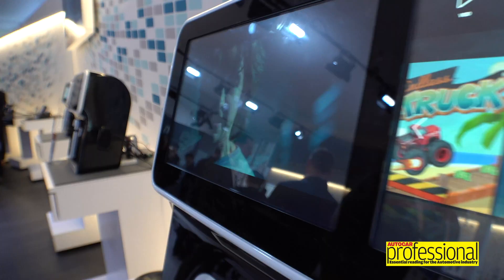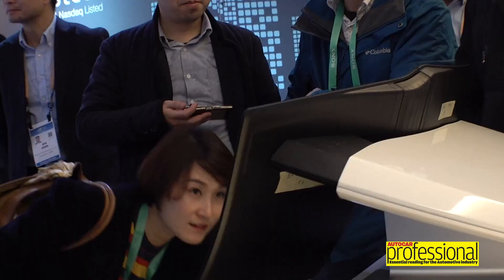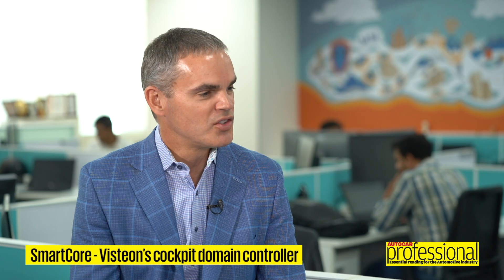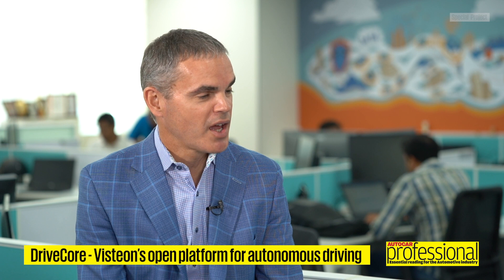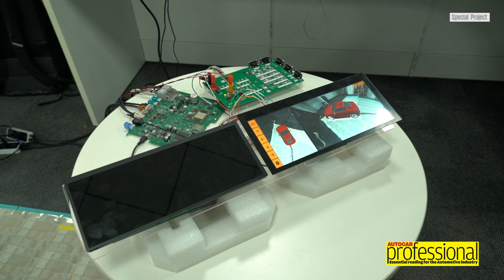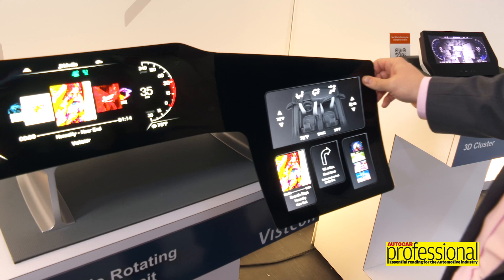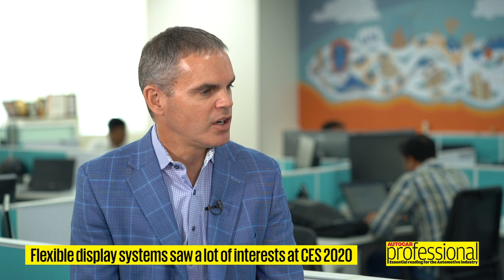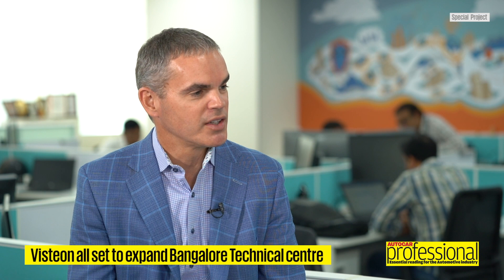Visteon’s Matt Cole | Special Project | Autocar Professional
Speaking from Visteon’s technical centre in Bangalore, Matt Cole, senior vice president, product delivery tells us about Visteon’s pavilion at CES 2020, its upcoming innovative solutions and its expansion plans for India.